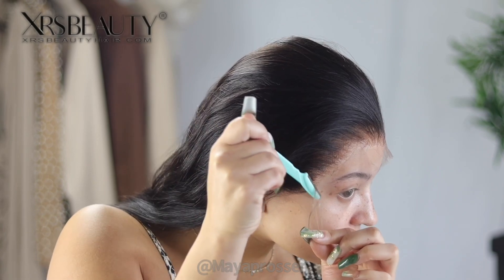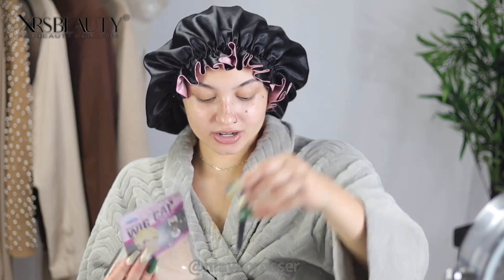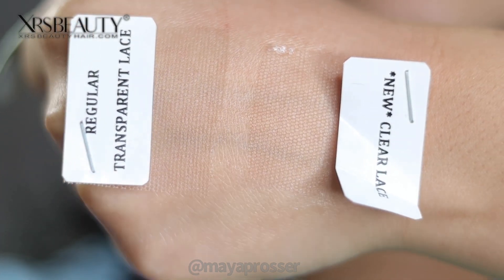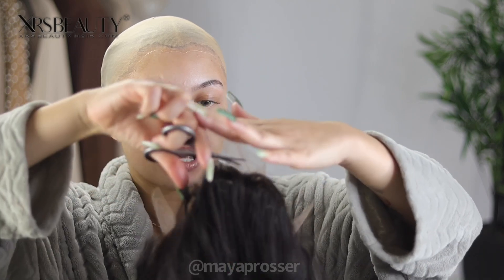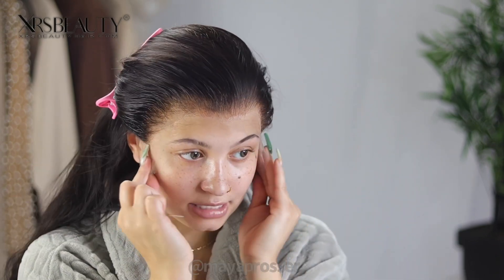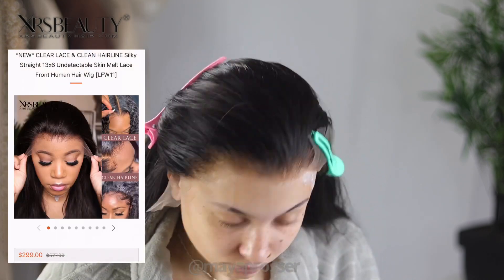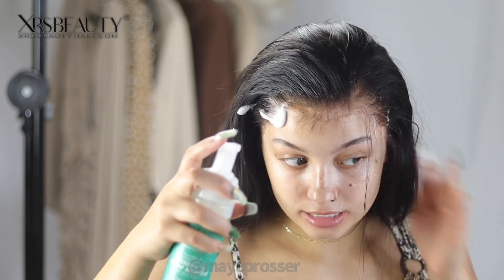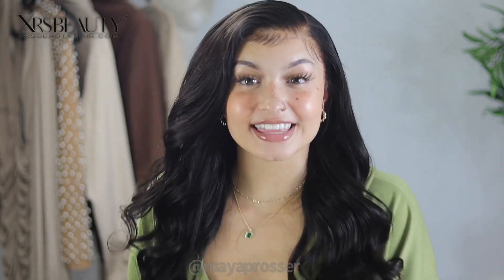*NEW CLEAR LACE* I found a wig that LITERALLY looks like scalp!!🤯 ||ft.XRSBEAUTYHAIR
▬▬▬▬▬▬▬▬▬♛ Xrsbeauty Hair ♛▬▬▬▬▬▬▬▬▬●
Style: Straight
Length: 20’’
Lace :  13*6 Front Clear Lace
Density: 200%